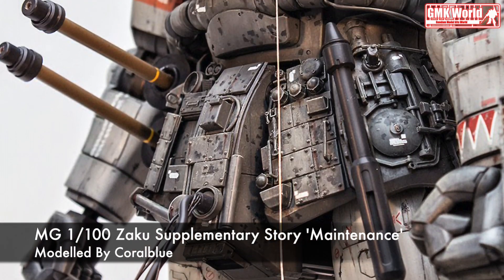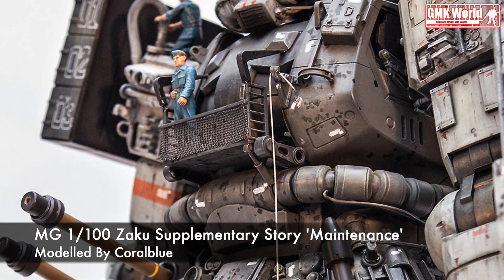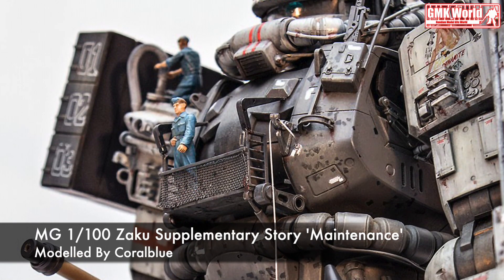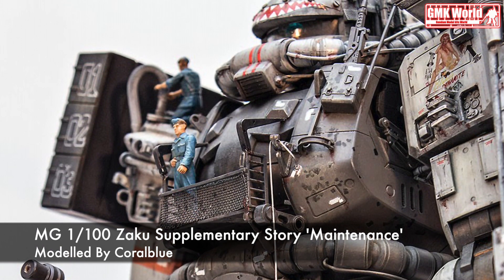MG 1/100 Zaku Supplementary Story 'Maintenance' - Diorama Build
Modelled By Coralblue